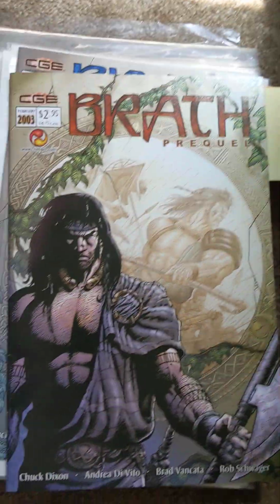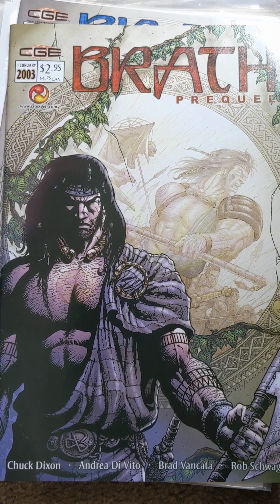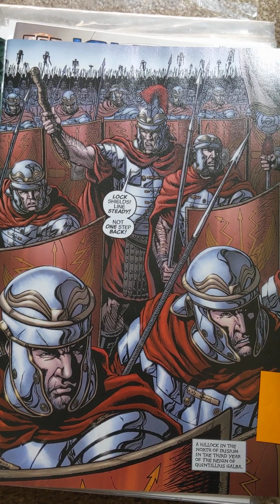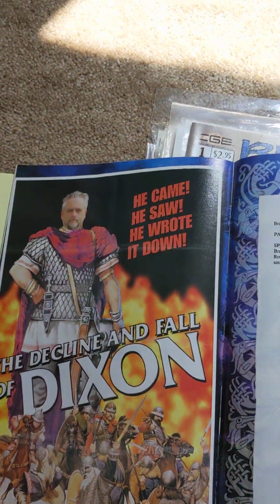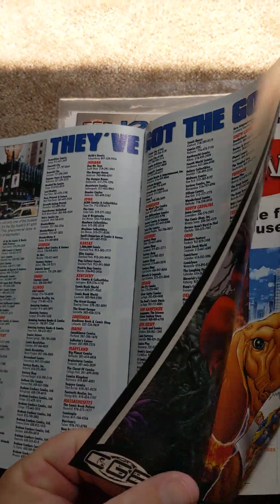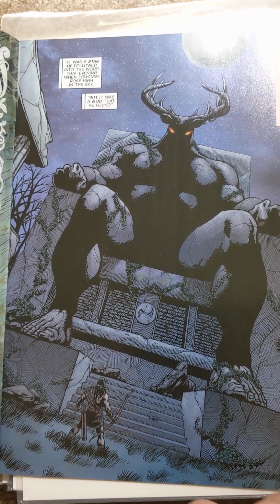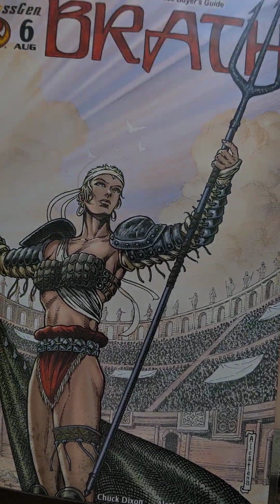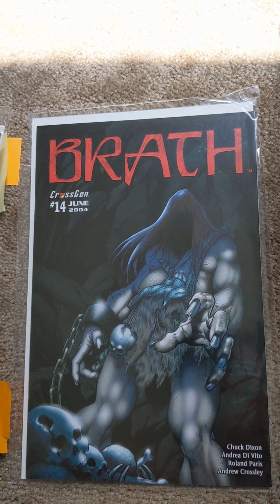Medieval Comics - Episode 8 (Brath)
published by Crossgen
written by Chuck Dickson

My Book: "Medieval Tales from the Bard Iron-Tongue"